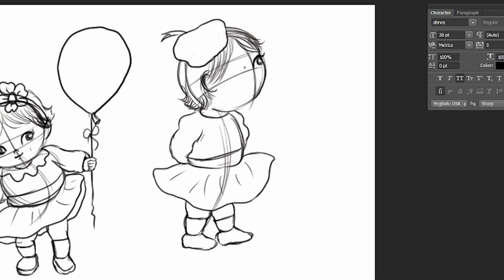Draw character design from scratch to colour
[INTRODUCTION]